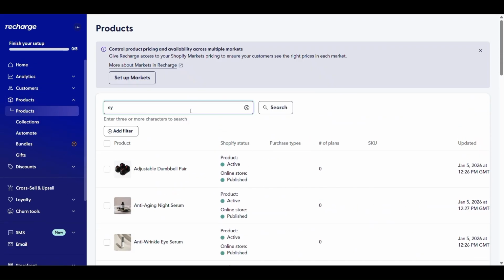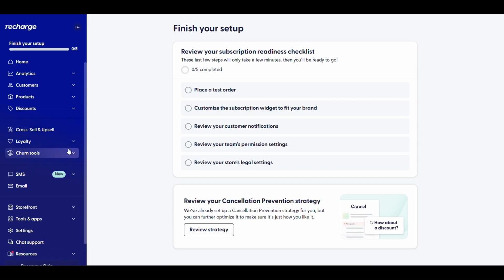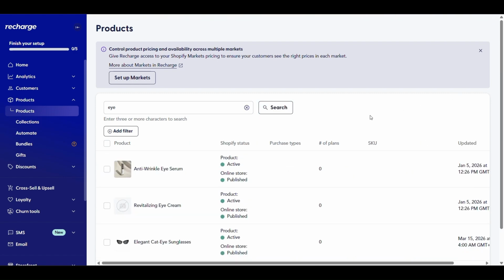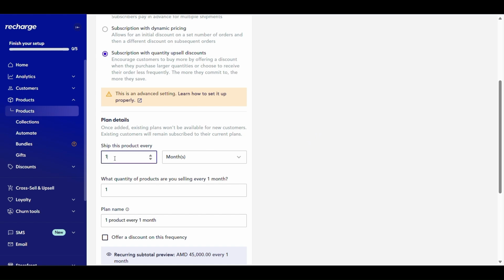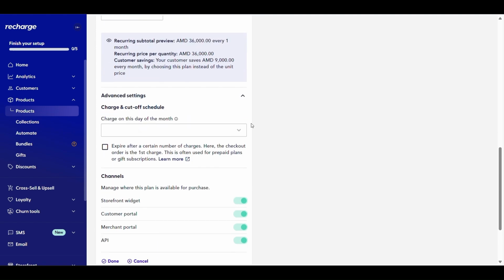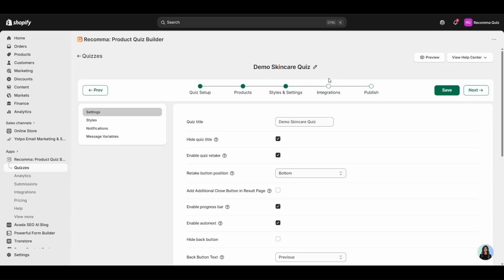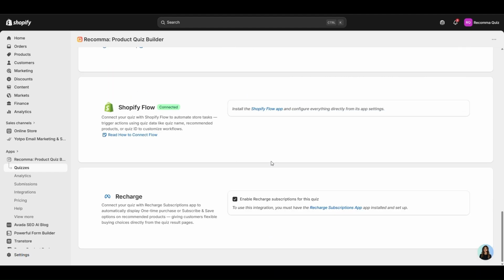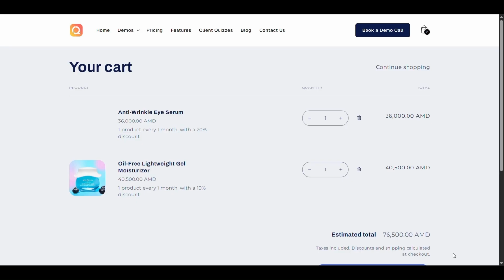How to Recommend Subscription Products on Shopify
Learn how to recommend subscription products on Shopify and boost your store’s recurring revenue! In this step-by-step tutorial, we’ll show you how to set up subscription products with Recomma and Recharge, and optimize your product pages.

Whether you’re selling physical products, digital goods, or memberships, subscriptions can help you create a predictable income stream and build stronger relationships with your customers.